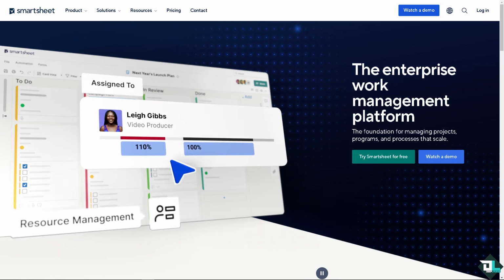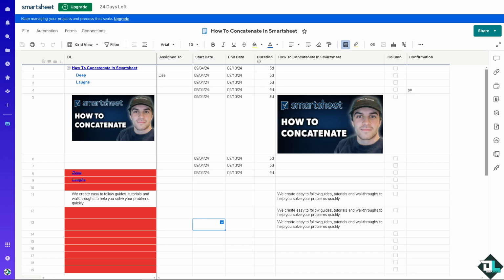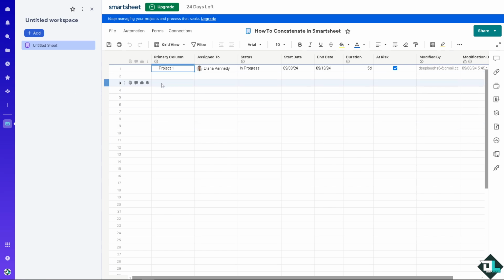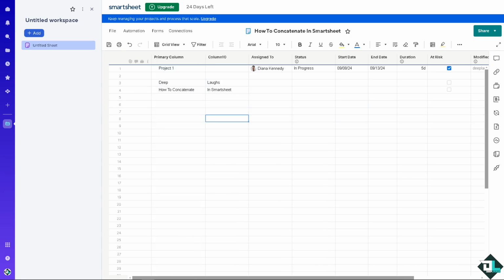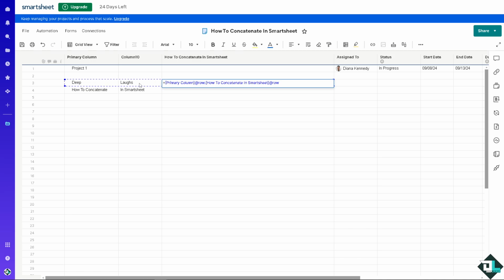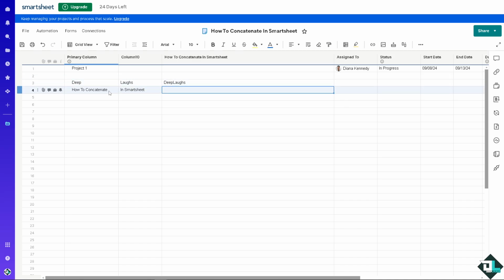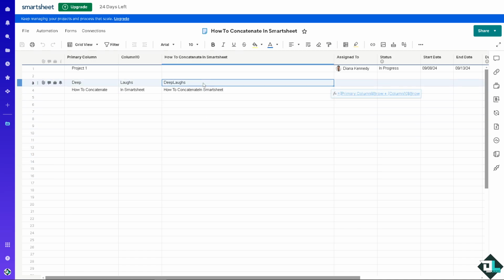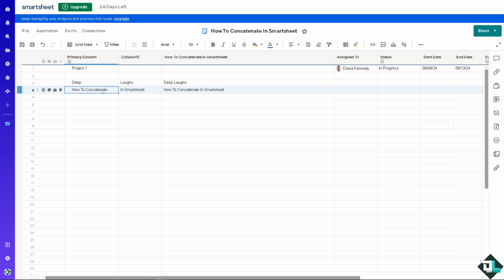How To Concatenate In Smartsheet (Full 2024 Guide)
In today's video we cover smartsheet,smartsheet tutorial,smartsheet tips,smartsheet how to,smartsheet beginners guide,smartsheet training,smartsheets,smartsheet project management,smartsheet control center,smartsheet demo,smartsheet power bi,power bi and smartsheet,smartsheet and power bi,how to merge cells in smartsheet,smartsheet faq: how to merge cells,smartsheet review,smartsheet faq: how to merge,smartsheet beginner,using power bi with smartsheet,smartsheet tutorials